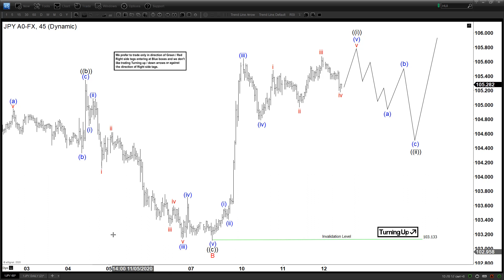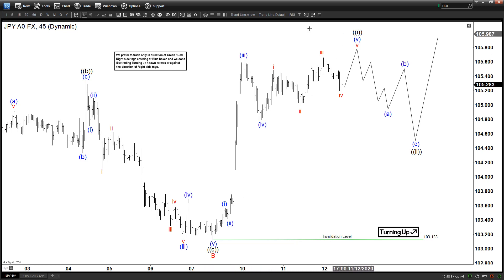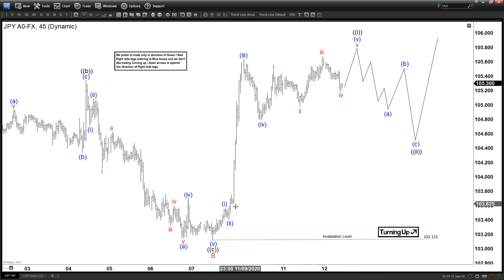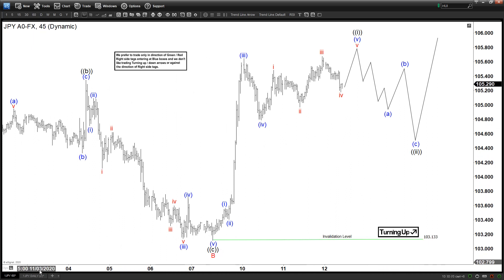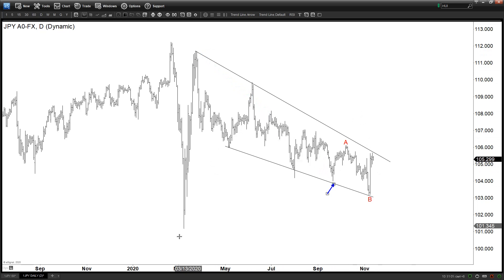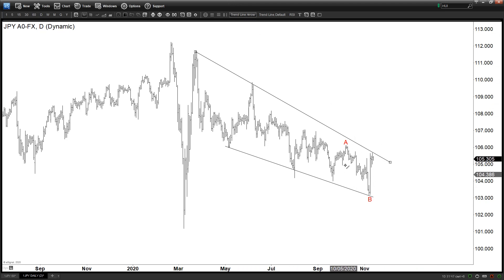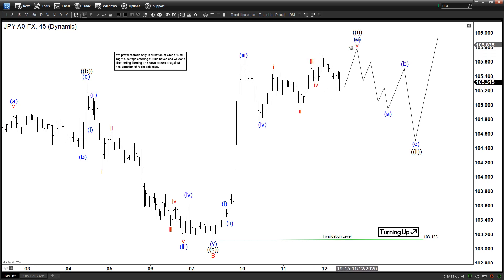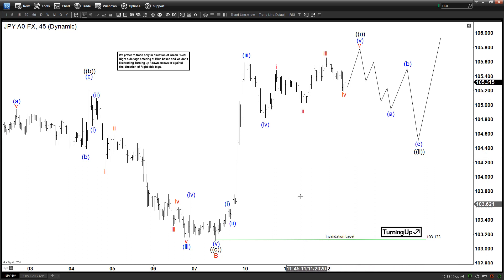USDJPY Rallies Higher Together with Indices | ELLIOTT WAVE FORECAST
USDJPY shows an impulsive rally from Nov 9 low suggesting further upside is likely.